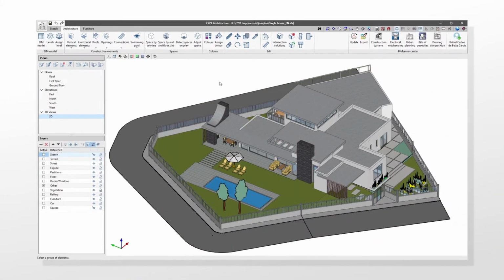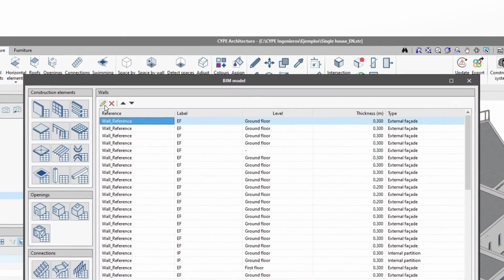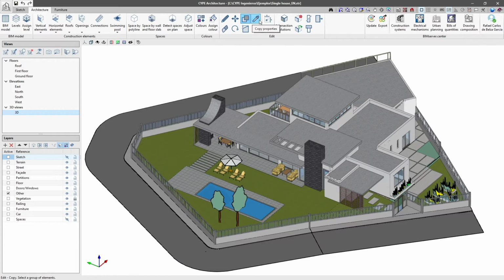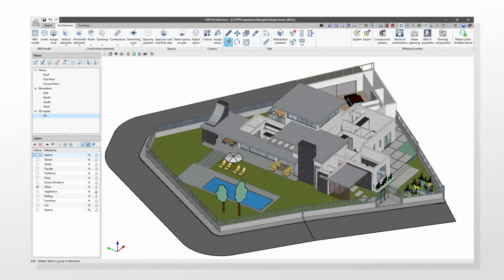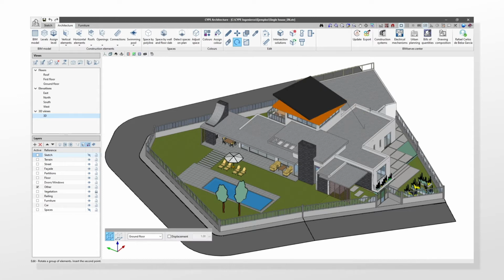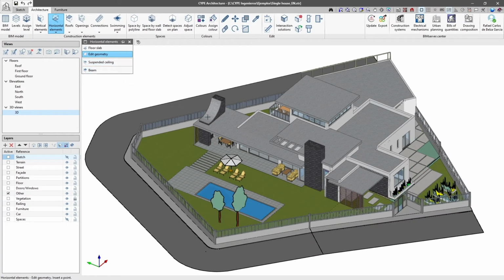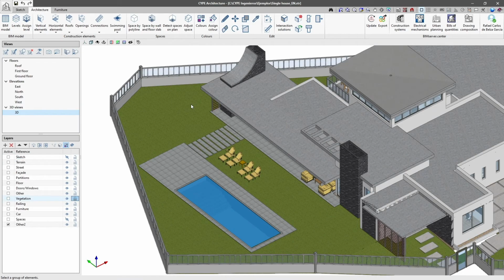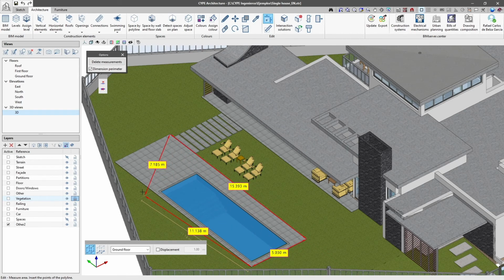CYPE Architecture: adjusting and editing architectural elements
In any project created with CYPE Architecture, the architectural elements already entered can be edited and adjusted in a second phase to adapt them to the project.